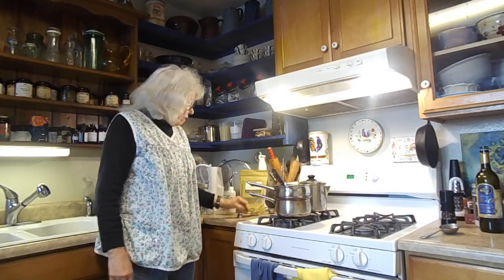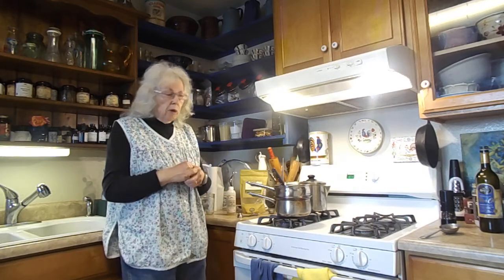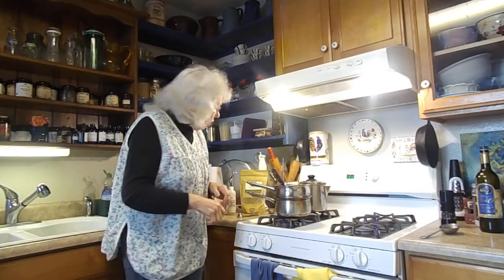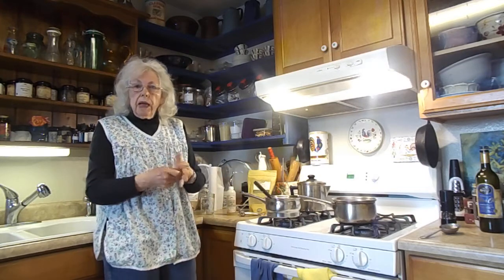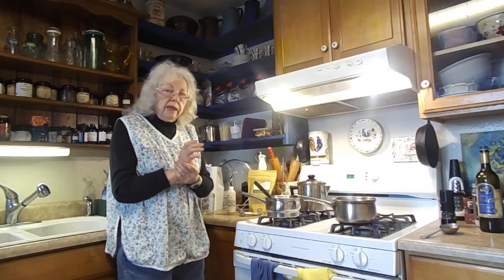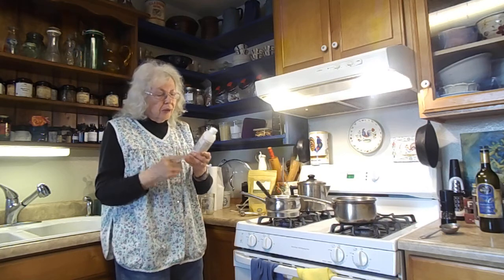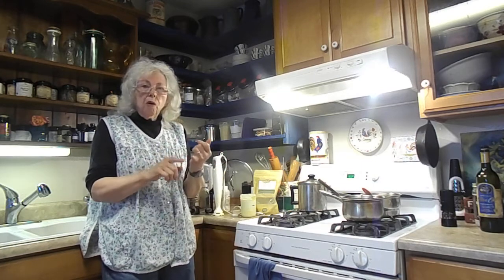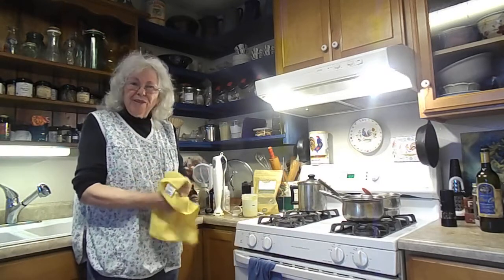How I survive the eighties--LET'S FACE IT